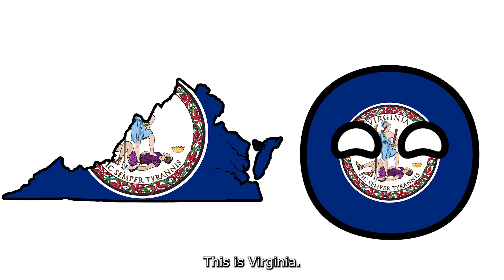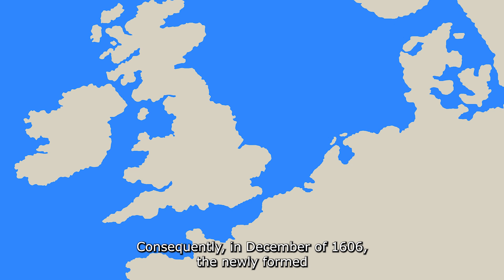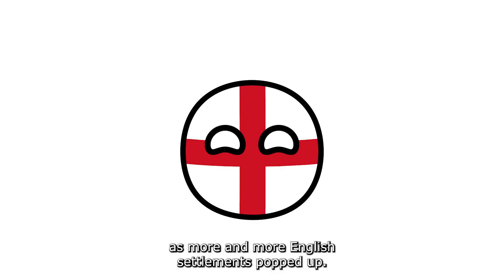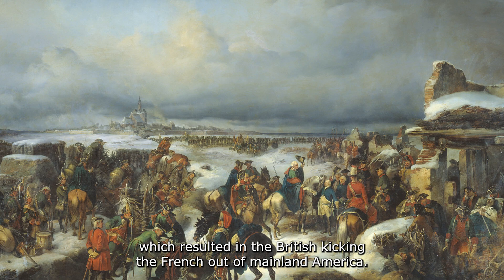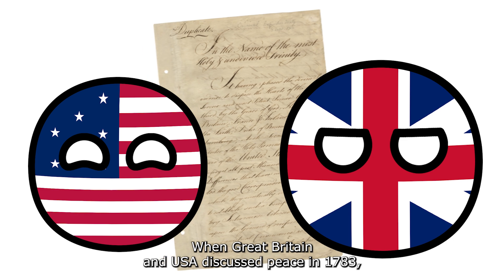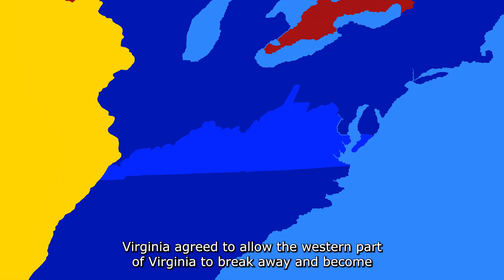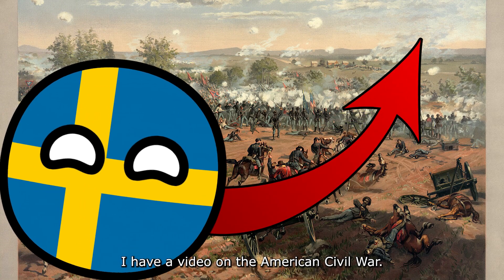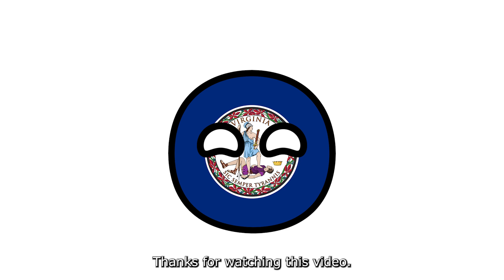Virginia's territorial losses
Explore the history of Virginia's territorial losses over the years in this informative video. Learn about the land that Virginia once owned and how it has changed over time.